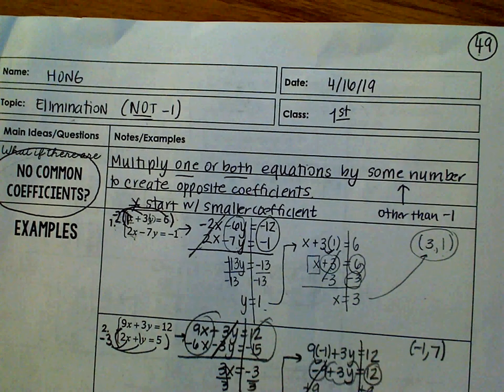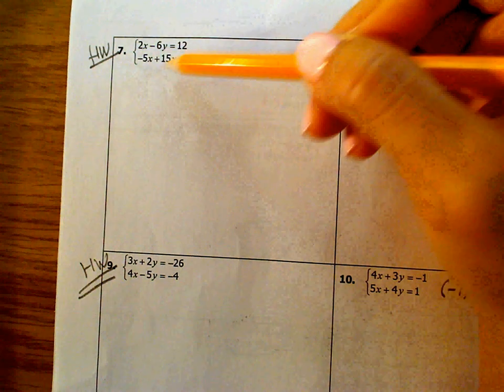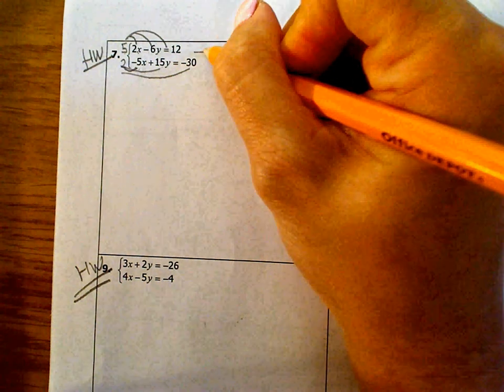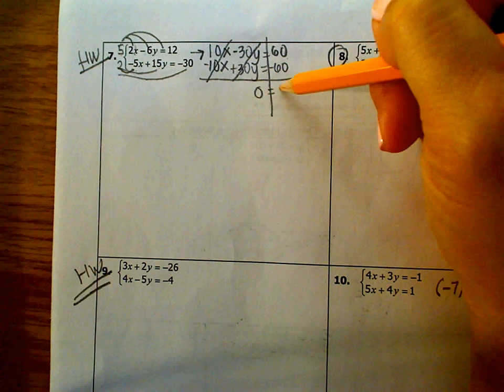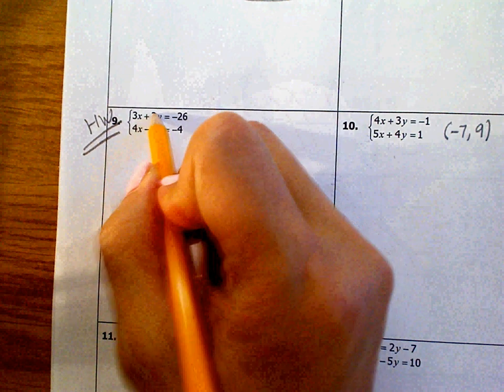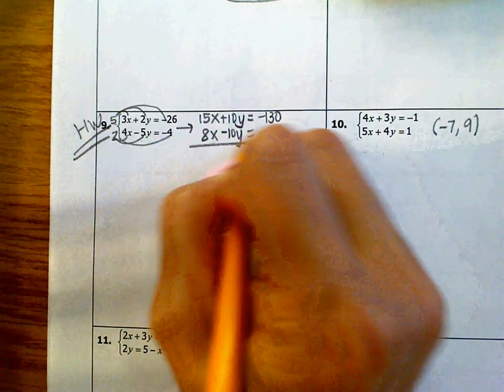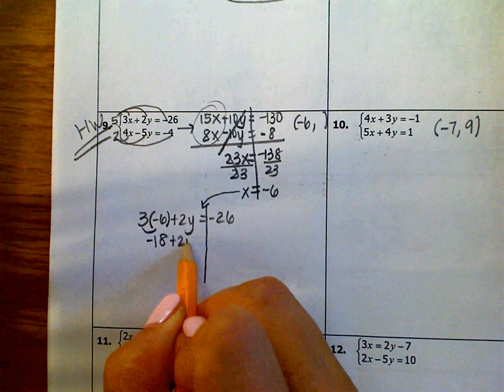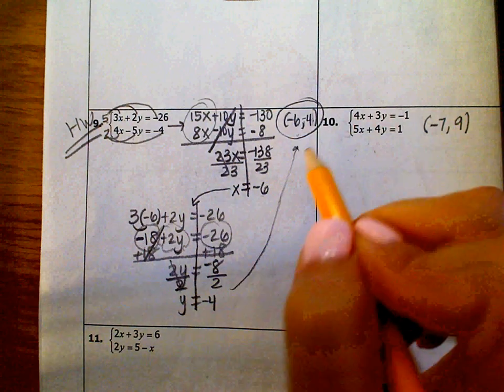Solve Systems by Elimination (Not -1) Binder p. 49, p. 2, #7, 9